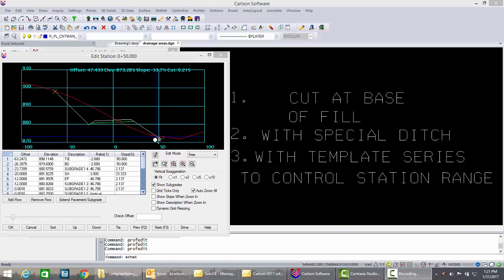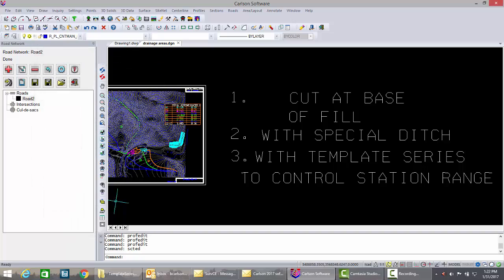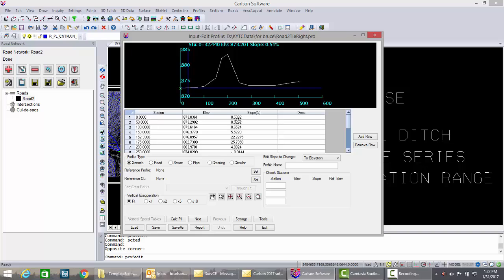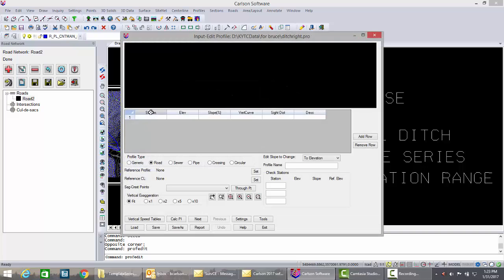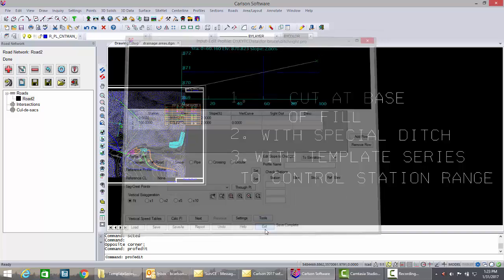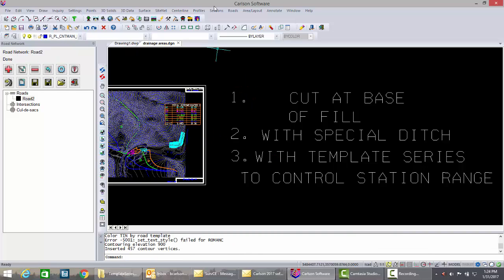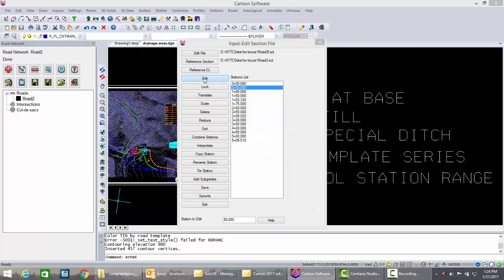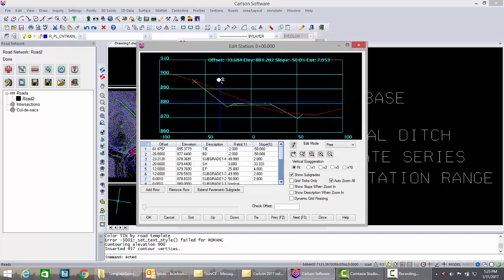Ditch Profile Controls